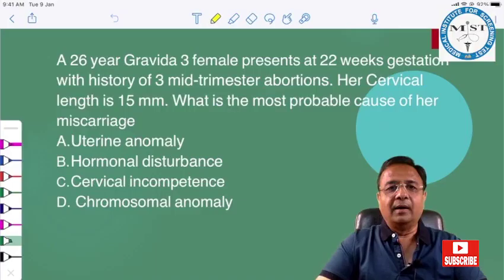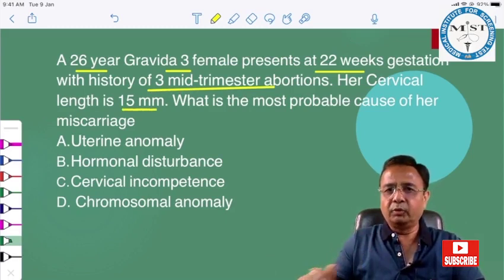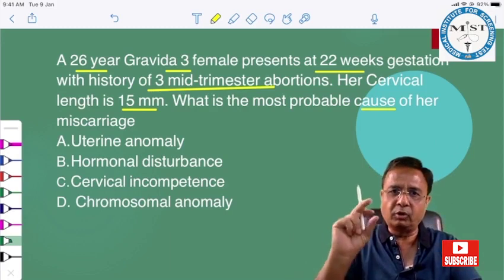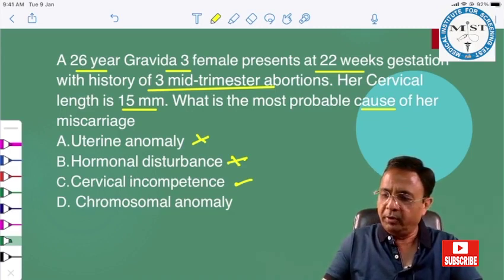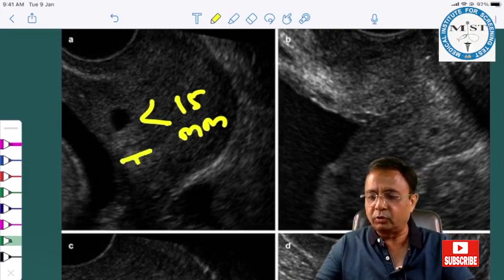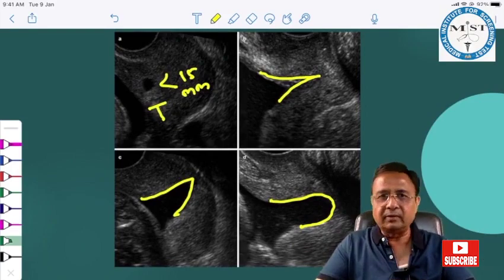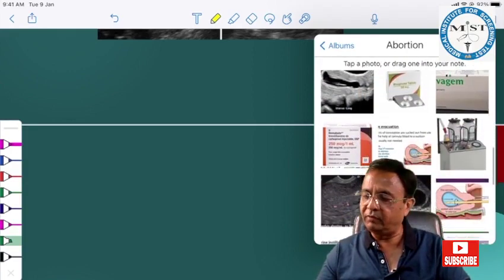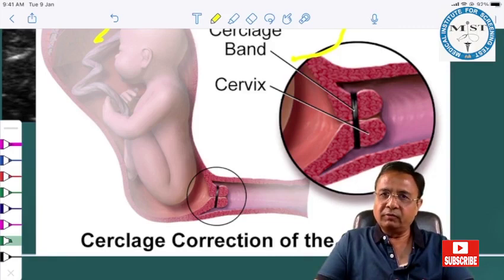QUICK EXPLANATION OF FMG 18 JUNE EXAM QUESTION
Cervical incompetence
Recurrent abortion
MC cause
MC Donald stitch